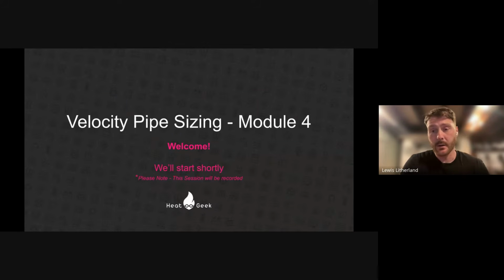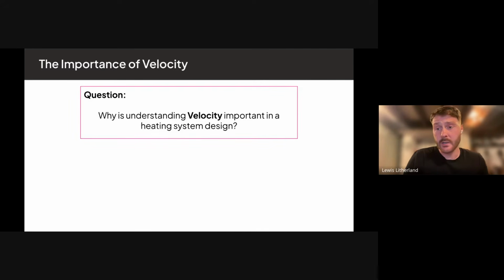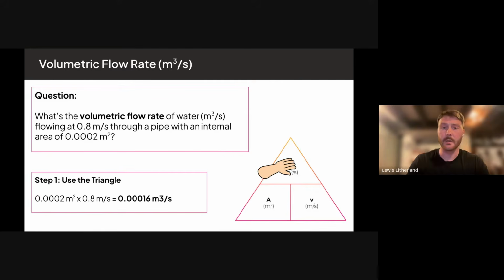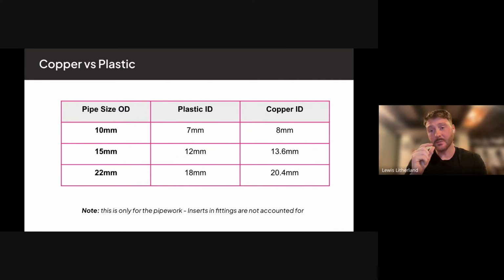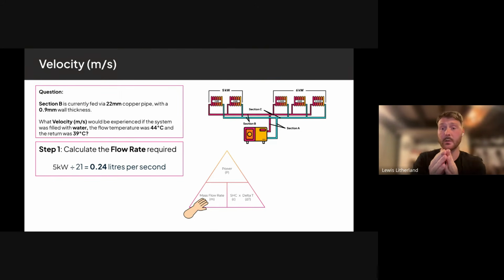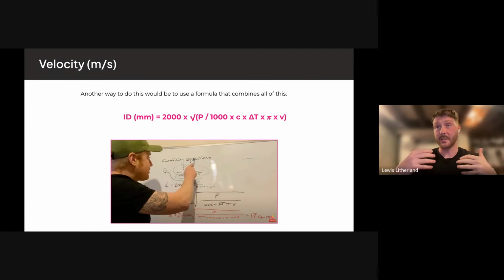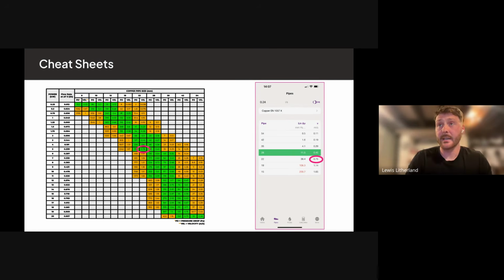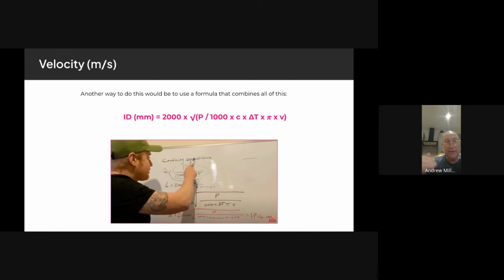Understanding Velocity & Pipe Sizing – Heat Geek Course Training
Lewis (Heat Geek’s Training Manager) jumps into the mix with members of the Heat Geek community to explore pipe sizing through the lens of velocity, why it matters, how to get it right, and the common traps that lead to noisy, inefficient systems. Expect clear explanations, real-world insights, and Lewis openly working through (and owning) his past mistakes and learning journey.
This isn’t polished or scripted, it’s a raw, classroom-style session with real-time learning, open discussion, and the occasional head-scratcher. Perfect if you want to understand how to size pipework properly, not just blindly follow a chart.

This one’s for anyone who wants to get the fundamentals right and design heating systems that actually work. Got something to add or challenge?

→ Looking to upgrade your heating system?

→ MAIN CHANNEL – @HeatGeek
SOCIALS 🙋‍♂️